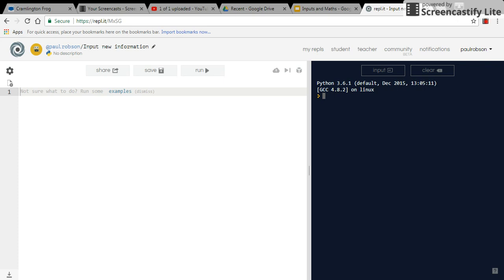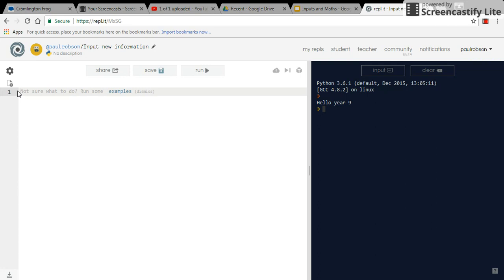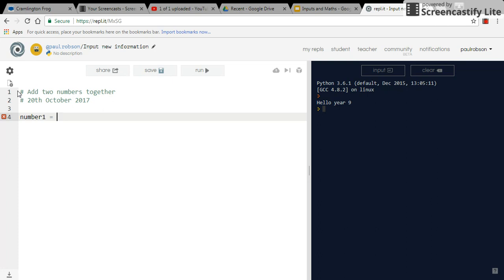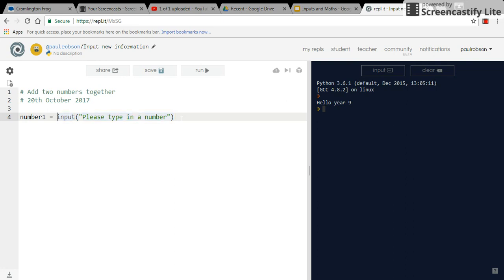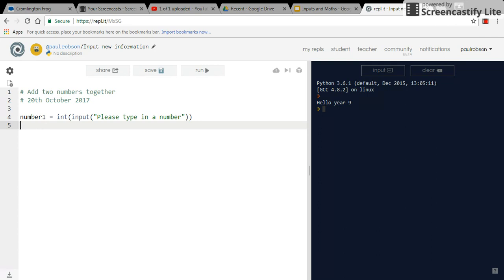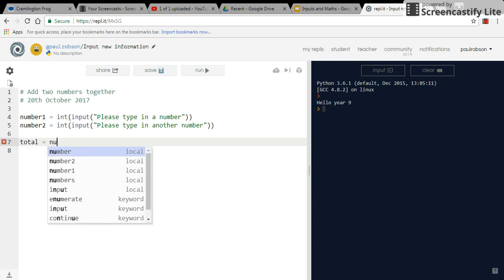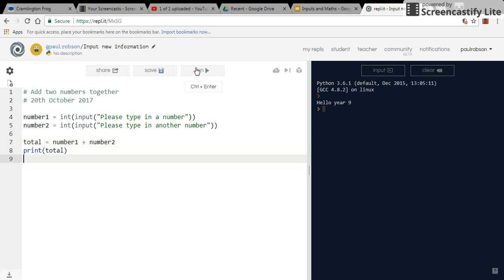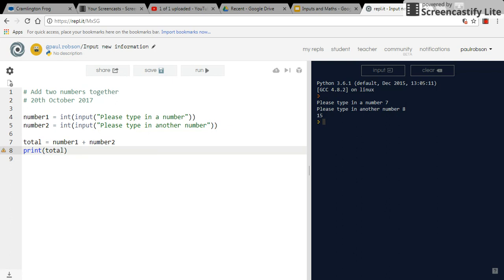Python Y9 Input